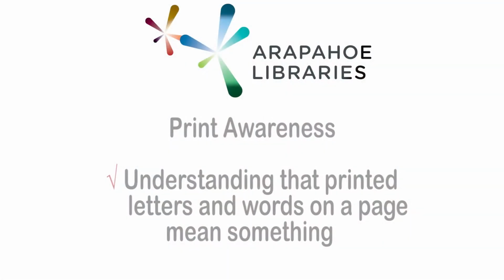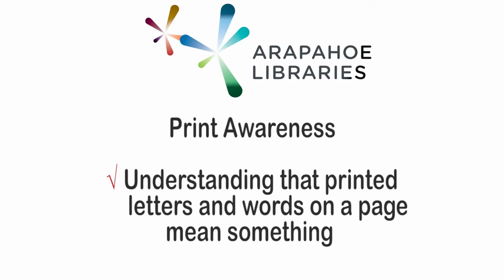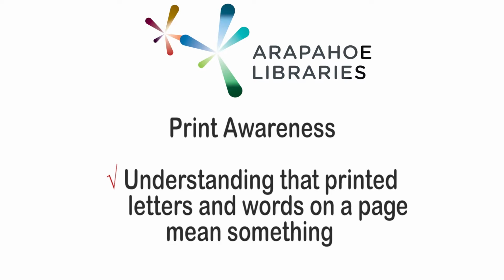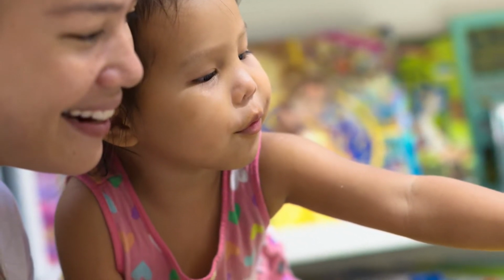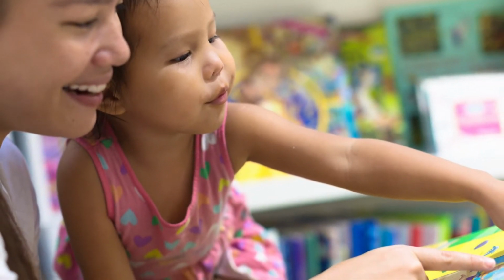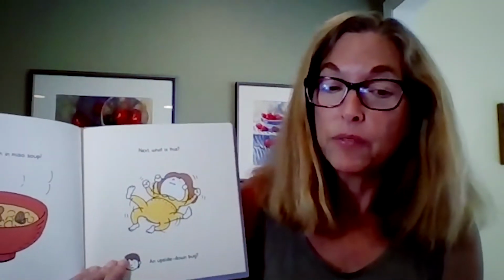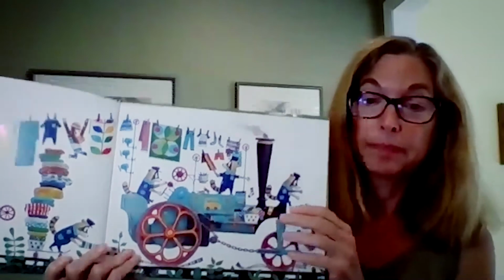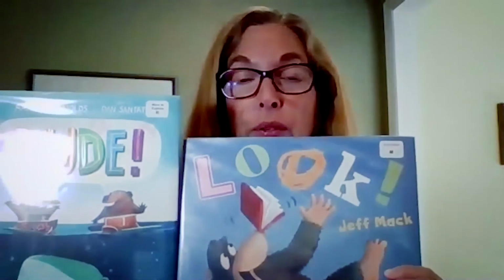Play and Learn at Home with Betsy!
Join Betsy from Arapahoe Libraries for this week's Play and Learn at Home! Check back every Monday for a new Play and Learn at Home video, where we share ideas for helping your child learn and grow at home while having fun! The full month's videos, plus informational handout and information about our parent meetups and other programs, can be found